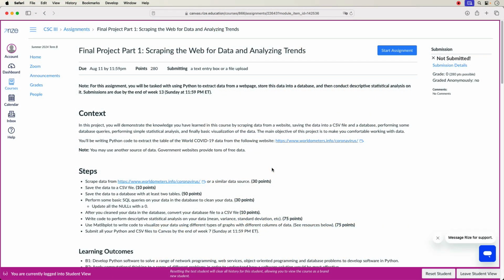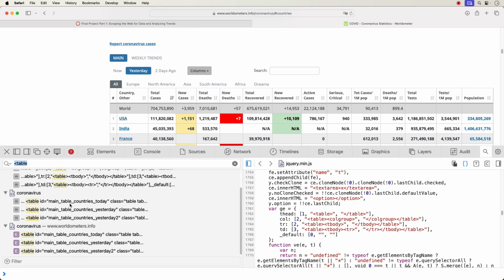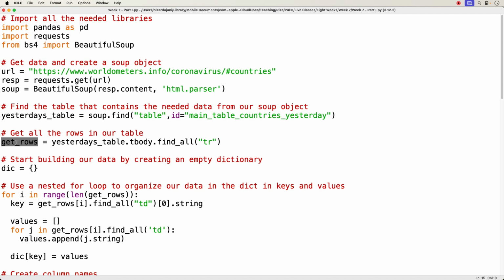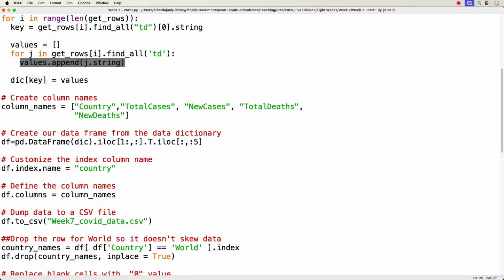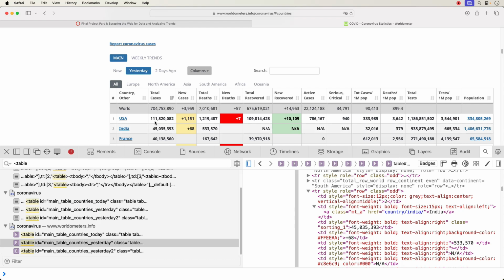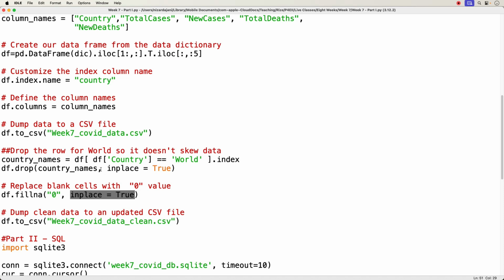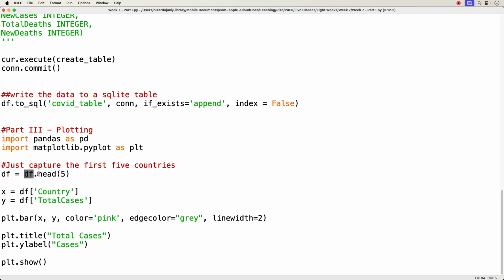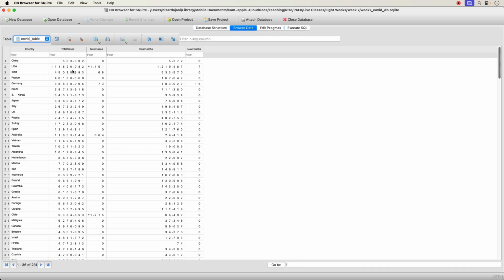CSC III - Week 7 - Final Project (Python, Pandas, Requests, BeautifulSoup, MatPlotlib)